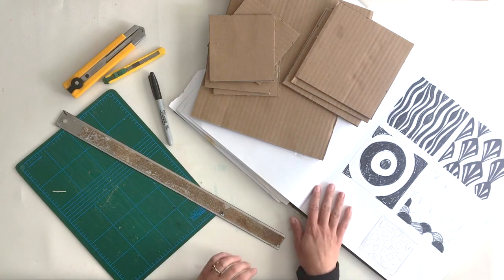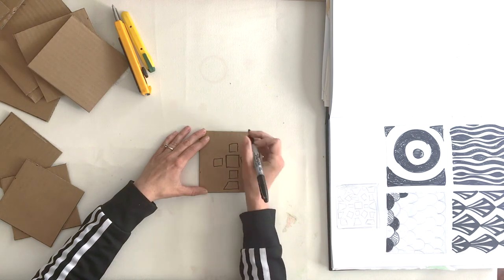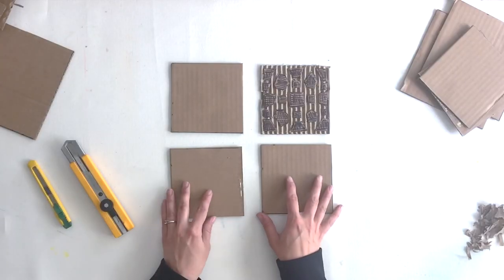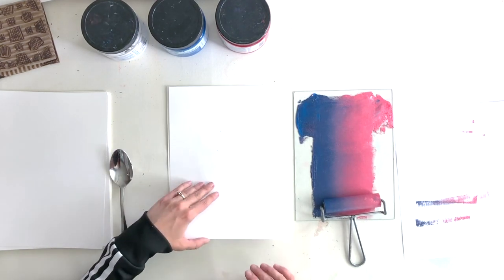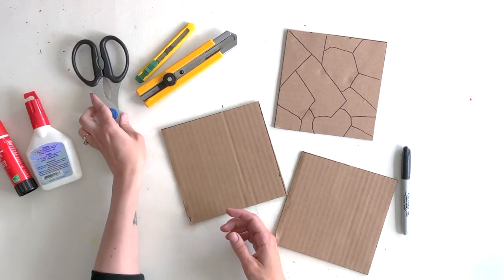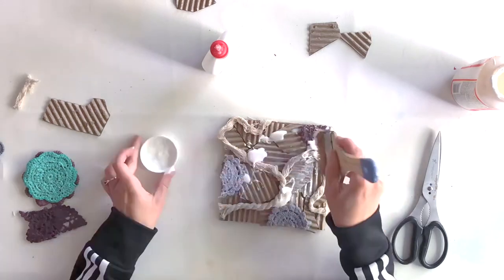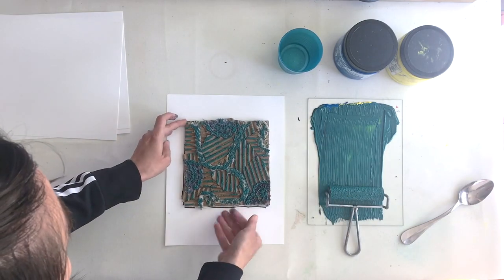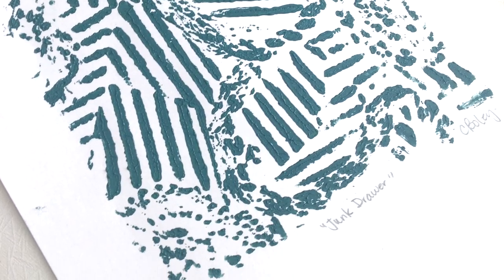Let's Learn Cardboard Block Printing and Collagraph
In this video, I'll show you how you can use cardboard for a simple block printing project. I'll also show the Collagraph technique of printmaking. This technique involves gluing materials to a cardboard (or other board) backing, and then printing. If you google it, you will see some pretty amazing artworks. The name Collagraph, derives from collage - which literally means to glue in French. Also, don't come at me for the spelling error in the title! The correct spelling is with 2 'L's.'